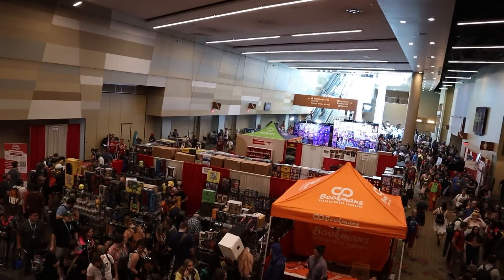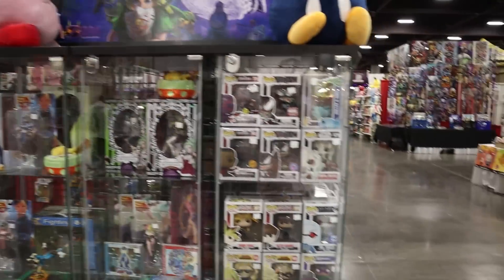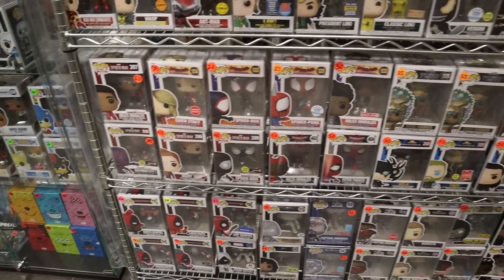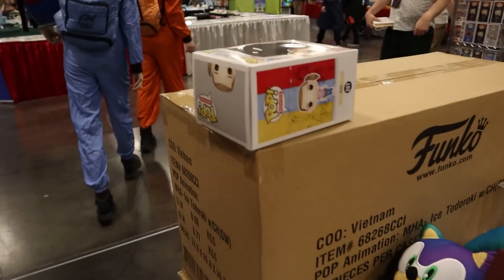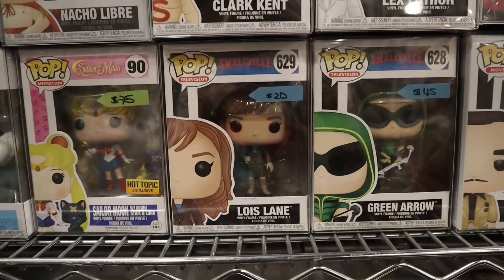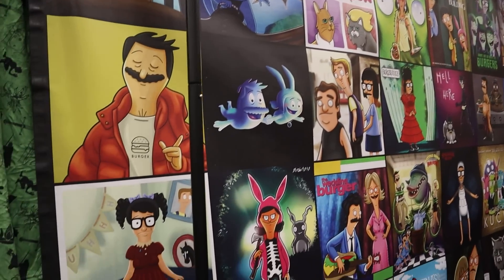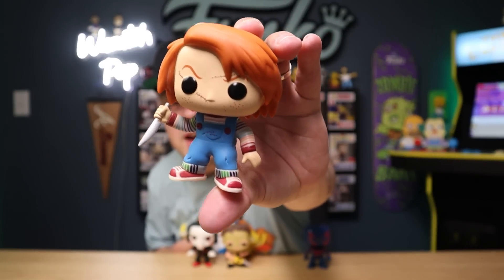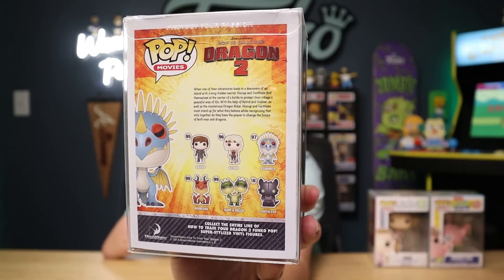I Found The Best Funko Pops at Comic Con! (Phoenix Fan Fusion)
I travel to Arizona to visit Phoenix Fan Fusion. Let's see what cool Funko Pops I can find.

POP PROTECTORS!

MUSIC
DAVID CUTTER